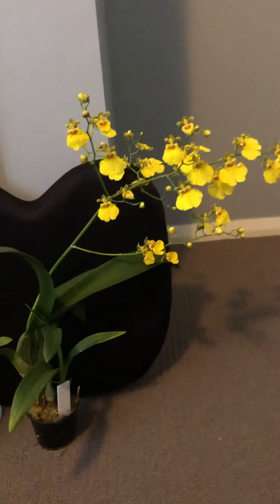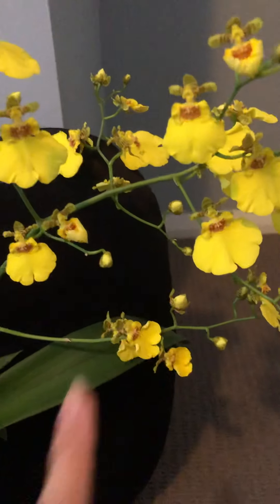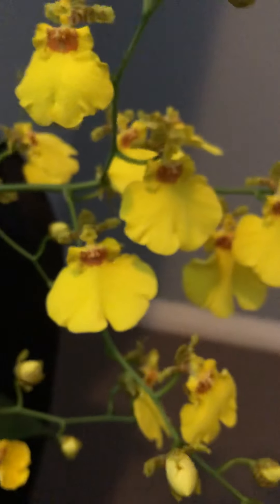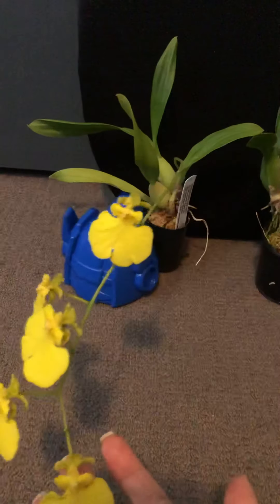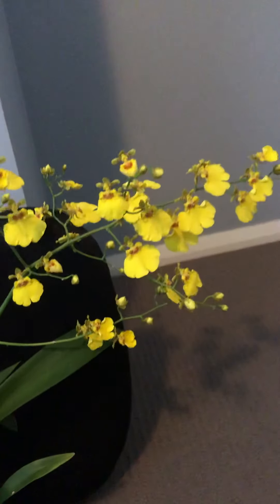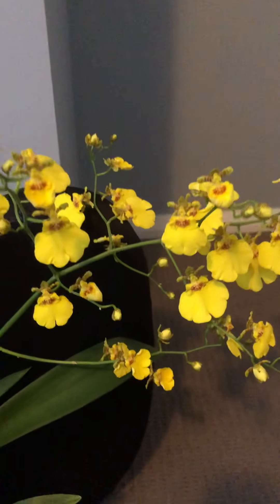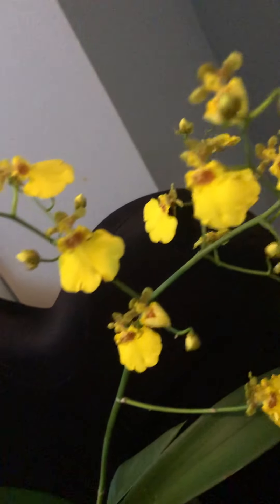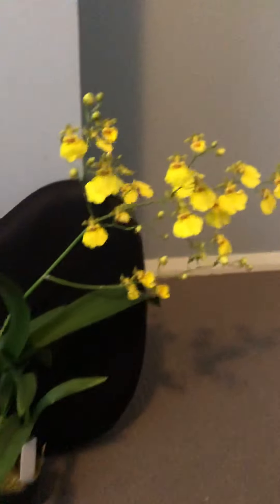Oncidium orchids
Orchids in flower